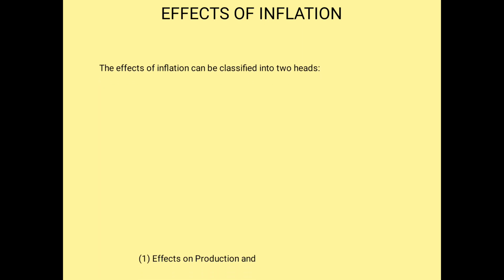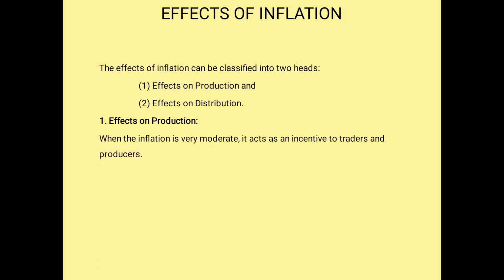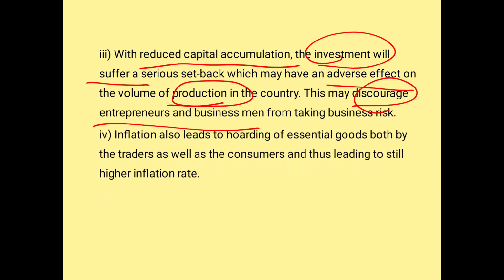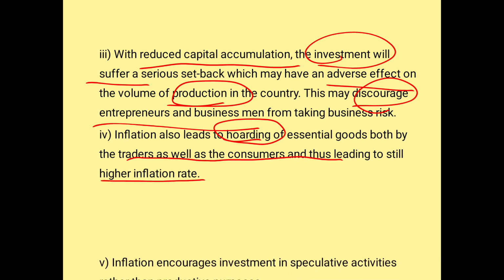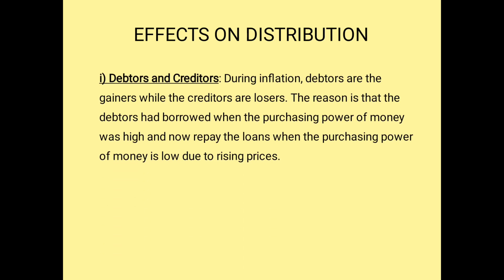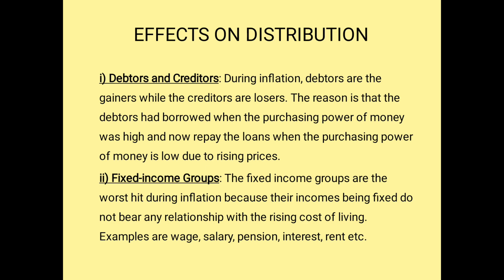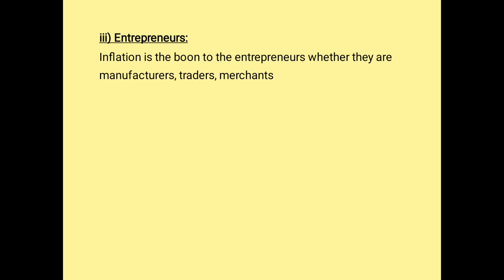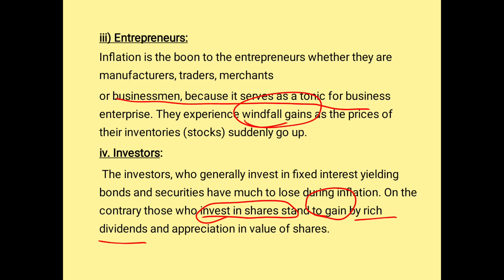12th economics samacheer L.NO.5 MONETARY ECONOMICS [5.5.4]